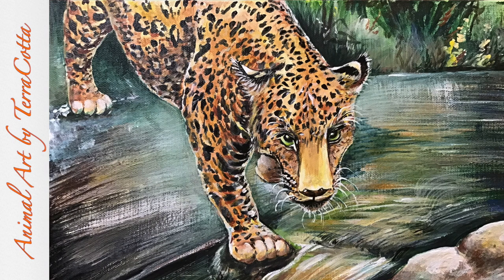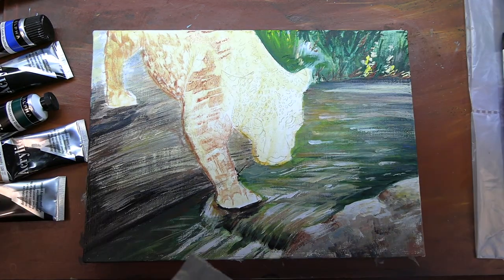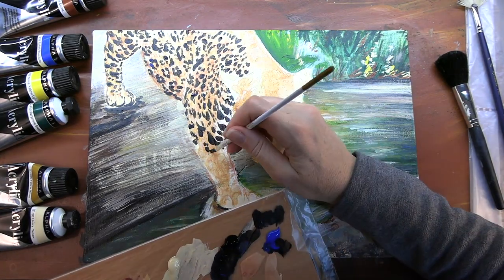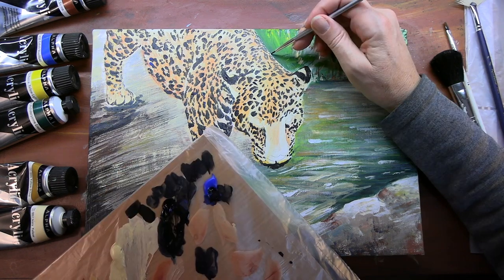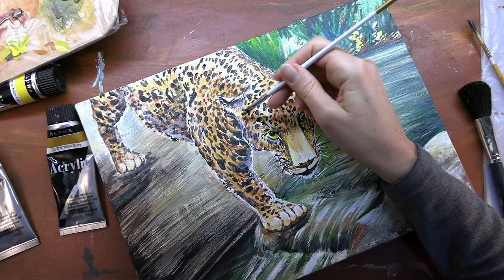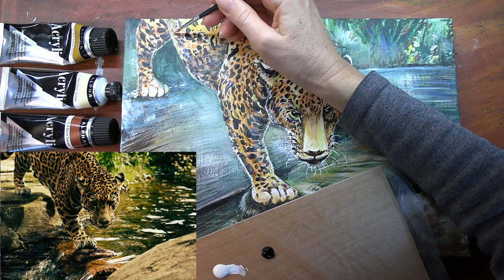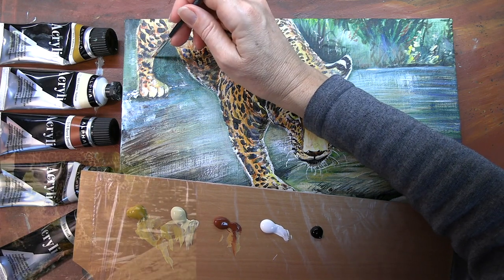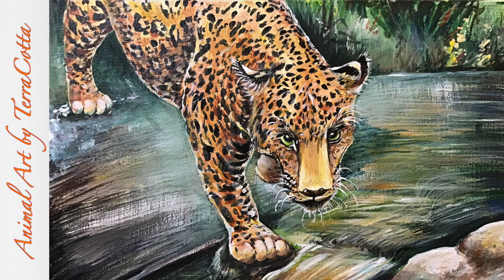(Acrylic) Leopard | tips on color & how to paint spots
This acrylic leopard painting offers tips on color, how to paint spots, and so much more. A tutorial. Get artist tips on color, brushes and how to recognize the complex spots on a leopard and break them down into recognizable patterns. A 7-hour draw-and-paint reduced to under 14 minutes of video footage (Acrylic #18)

⌛️ TIME STAMPS ⏳
0:00 Intro
1:22 Painting spots on the leopard (undercolors)
3:14 Painting the spots
8:44 Making final adjustments

🐫🦘 ART MATERIALS 🦘🐫
🎨 Alpha acrylic paints 🎨:
Black
Cobalt Blue Hue
Phthalo Green
Burnt Sienna
Yellow Ochre
Permanent Yellow Light
Ivory Yellow
Titanium White

🔖 OTHER ART MATERIALS 🔖
Cappelletto wood (Italy)
cotton canvas - 13" x 9 1/2"
Alpha Acrylic Gesso, white
Hwahong angle, size 5
Hwahong flat, size 2
Hwahong round, size 1
Nail brush, very small
Dollar store make-up brush

🎬 Technical Equipment 🎬
3-tier metal rolling cart
Prism LED desk light